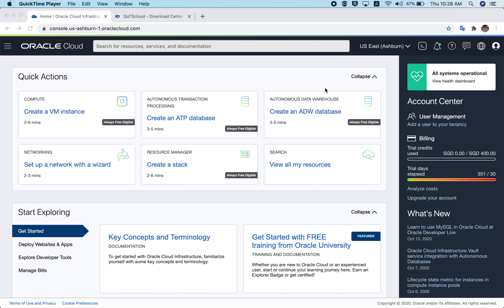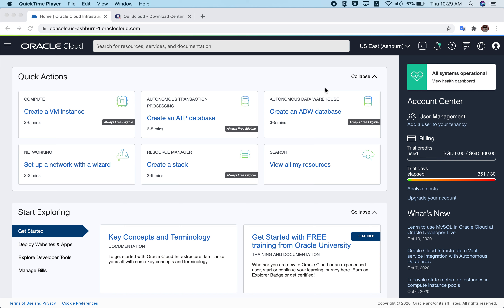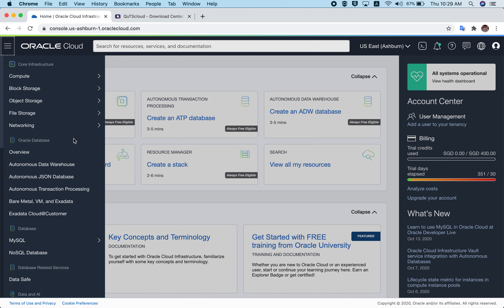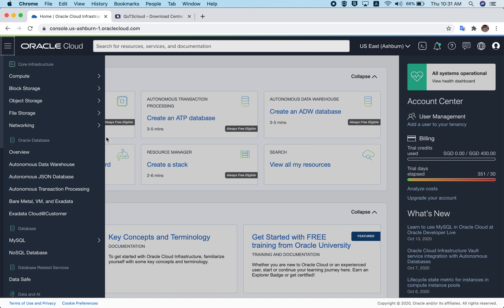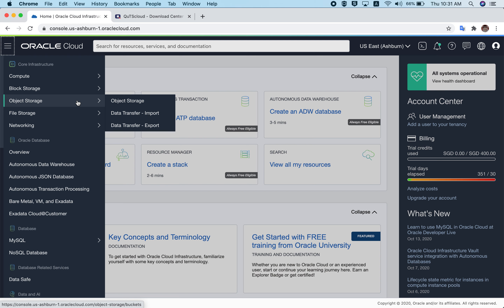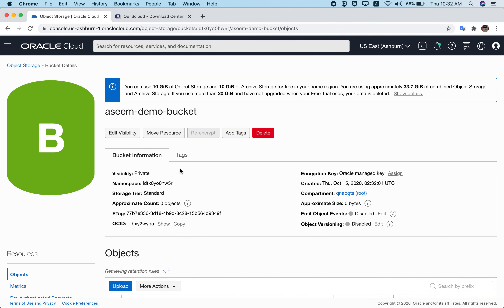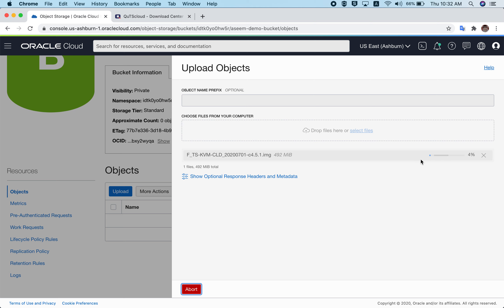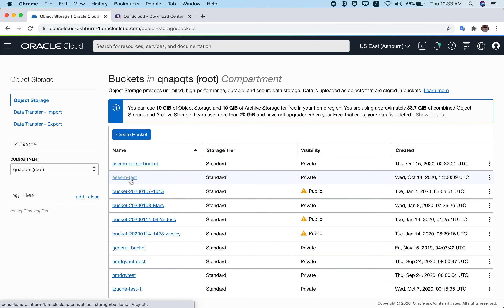QuTScloud Tutorial | Deploy QuTScloud on Oracle Cloud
This tutorial shows you how to deploy QuTScloud on Oracle Cloud.